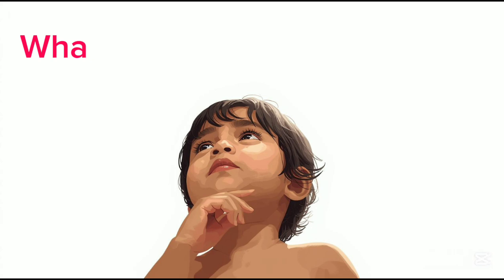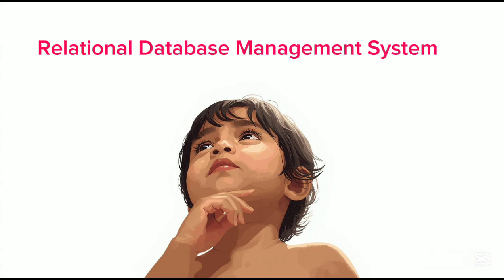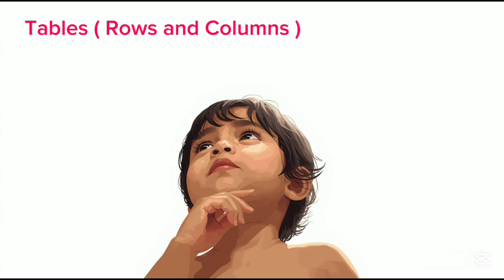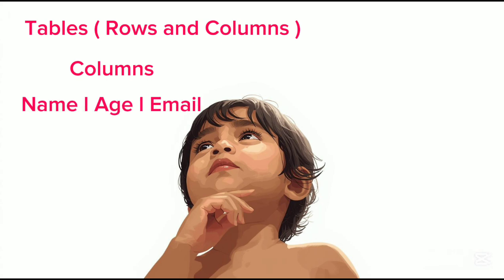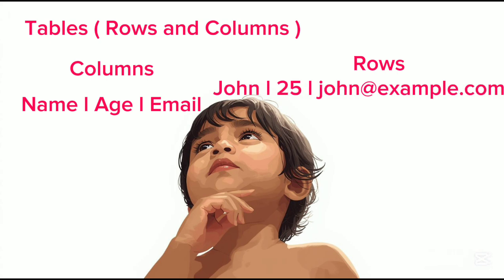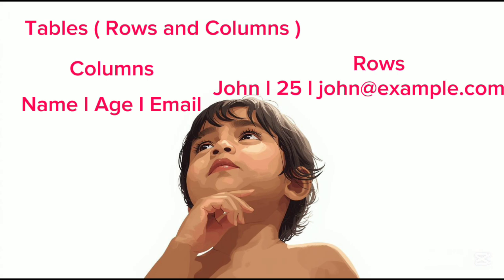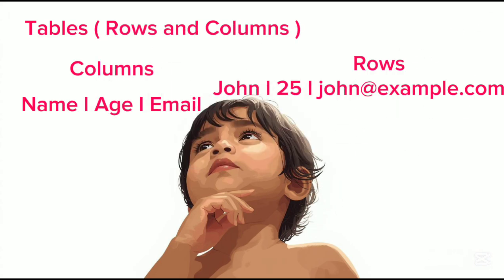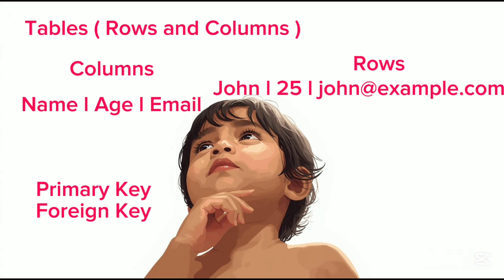Introduction to sql and RDBMS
Welcome to this beginner-friendly tutorial on SQL (Structured Query Language) and RDBMS (Relational Database Management Systems)! 🚀

In this video, you’ll learn:
✅ What a database is and why we use it
✅ The concept of RDBMS (tables, rows, columns, relationships)
✅ How SQL works as the language to interact with databases
✅ Popular RDBMS examples like MySQL, PostgreSQL, Oracle, and SQL Server
✅ Why learning SQL is an essential skill for developers, analysts, and data scientists

Whether you’re a student, aspiring developer, or just curious about how apps like Instagram or YouTube manage their massive amounts of data, this video will give you a solid foundation in databases.